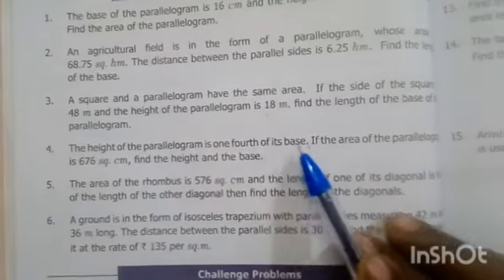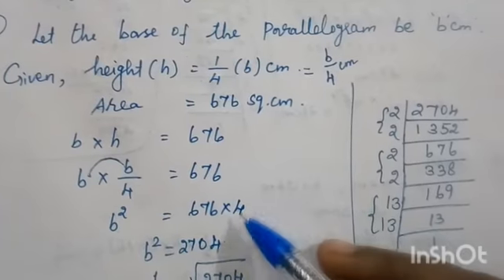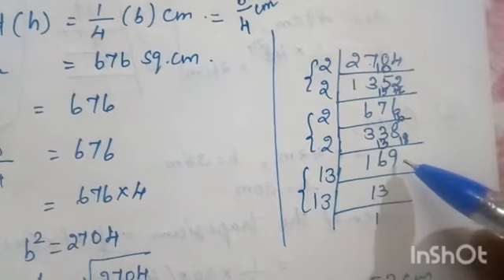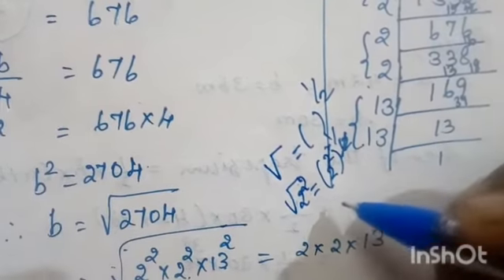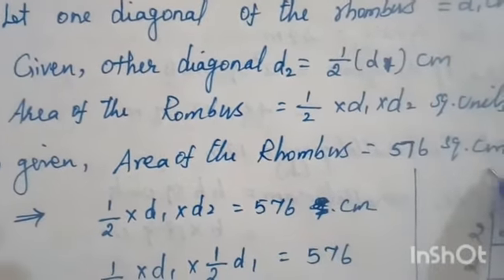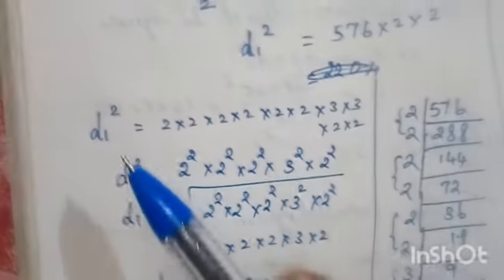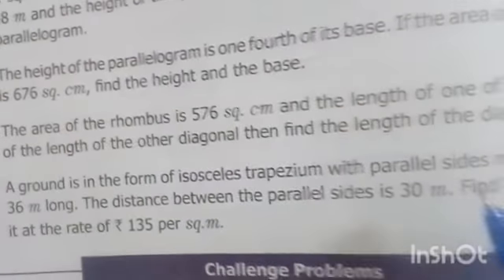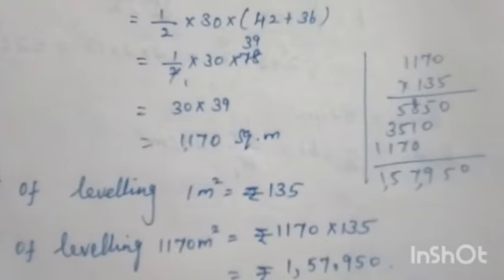7 th maths